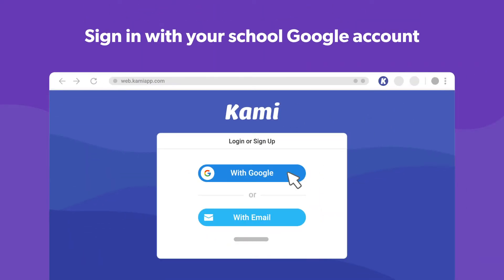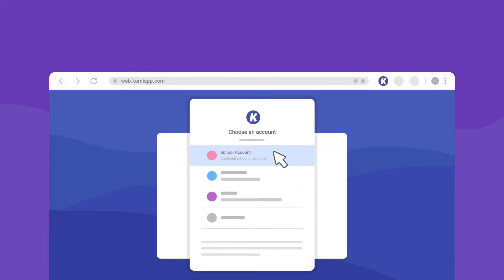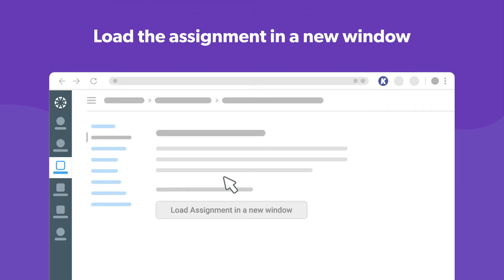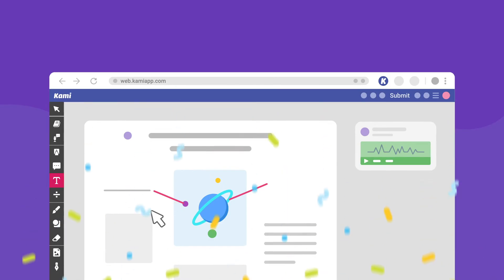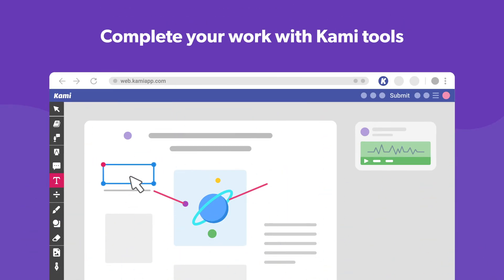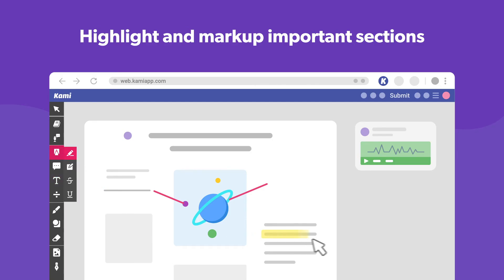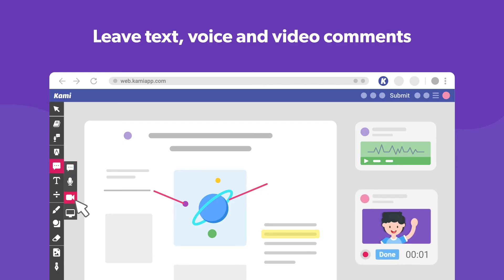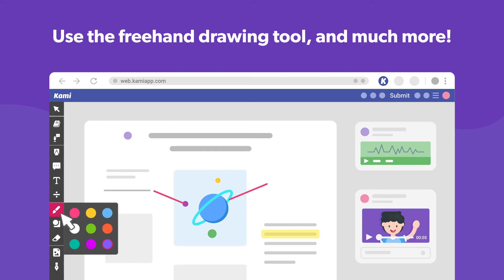Home Learning with Kami & Canvas | For Parents & Students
As your digital pen and paper, Kami is making home learning more accessible than ever. With our seamless Canvas integration, students can open and complete their work using Kami—and turn in the assignment with a built-in Submit button, it's easy-peasy!